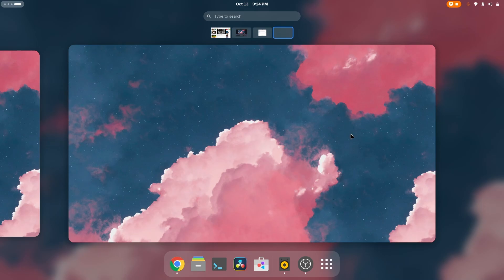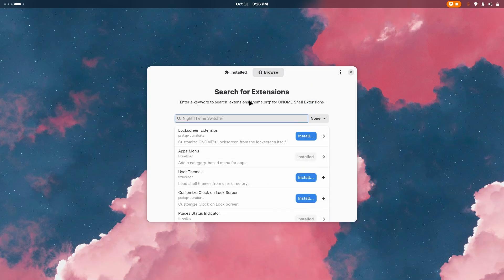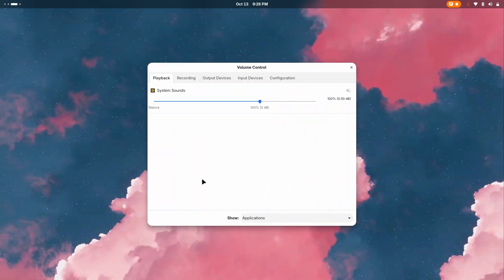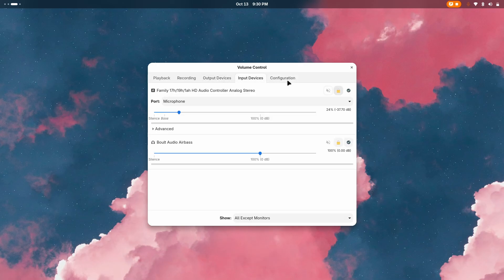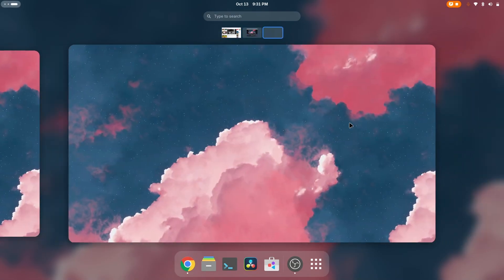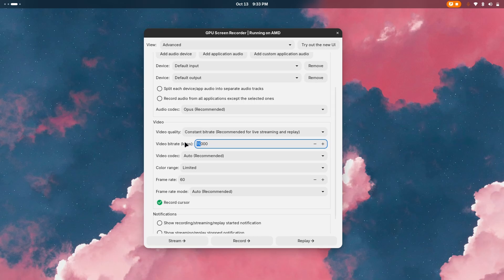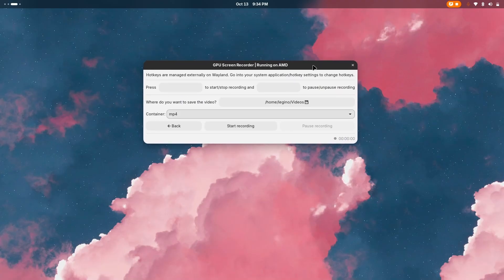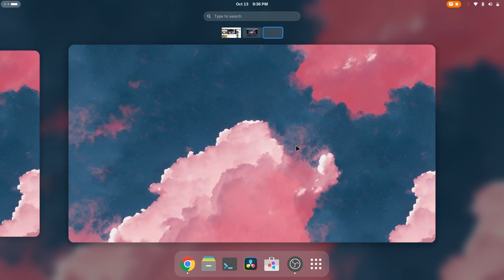✨ Must-Have Linux Apps in 2025 • Part IX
🔥 Ready to unlock the full power of your Linux system? In this video, I’ll show you the must-have Linux applications that will boost performance, enhance productivity, and take your setup to the next level. Whether you’re a beginner or a seasoned user, these tools are absolute essentials in 2025.

💻 From sleek launchers to smart productivity tools, this curated list is what every Linux user deserves.
🔧 Optimised for speed, utility, and aesthetics.

1. Extension Manager
2. PavuControl
3. GPU Screen Recorder

✨ Watch till the end for some hidden gems!

🌐 POWERED BY DETA-SURF
🚀 Try the next-gen lightweight browser built for creators and developers
🔐 Speed, Privacy, and Simplicity — All in one
📎 Integrated ad in the video for more info!

🧠 EXPERIENCE ENHANCED
✅ Lightweight theme stack
✅ No bloat, pure focus
✅ Easy to apply on almost any distro

👍 Like the video if you enjoyed the setup
🖊️ Comment your favourite theme or suggestion

🧑‍💻 Consistent videos around Linux, productivity, and setup guides
🛠️ All tested on my laptop for real performance